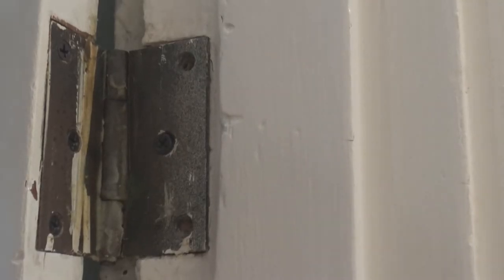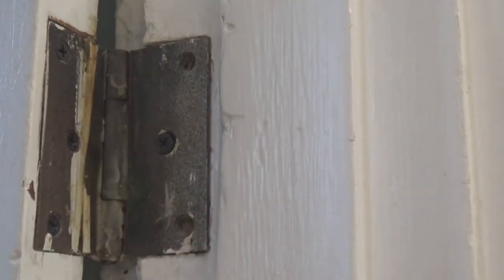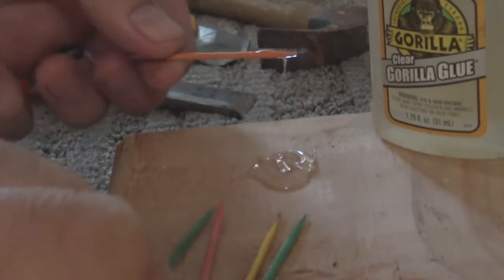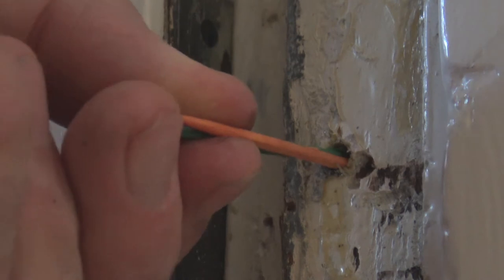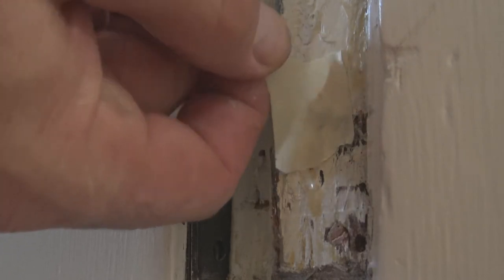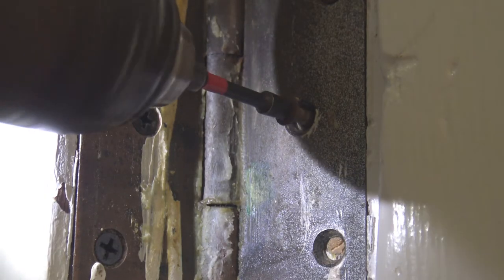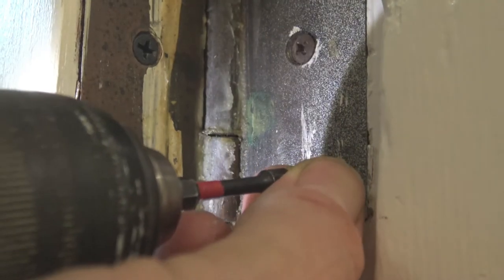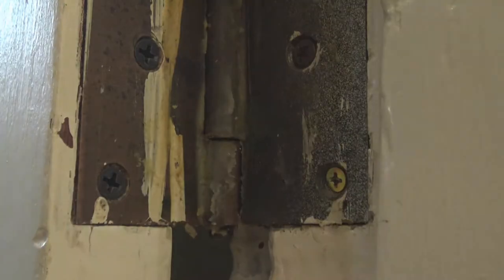What if Historic homeowners have a screw loose? - Vallejo Historic Homes Support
Historic homeowners may have a screw loose! but once you begin utilizing the toothpick trick at least you won’t have to have any loose screws. I have used this simple trick to repair worn out screw holes on door hinges, cabinets, mortise locks and even curtain rods.

A few years ago, I started to reaching out to neighbors to help with various issues related to historic homes in Vallejo California.